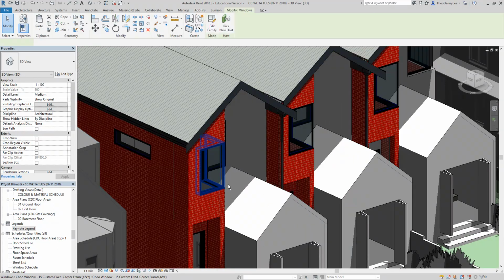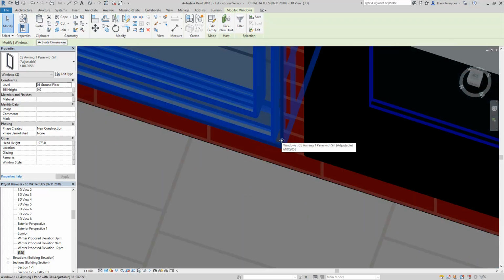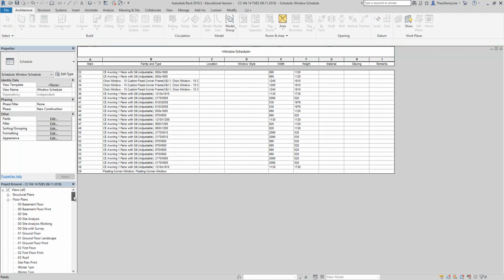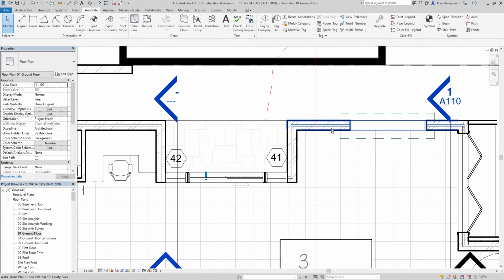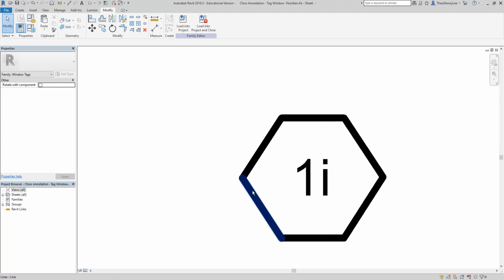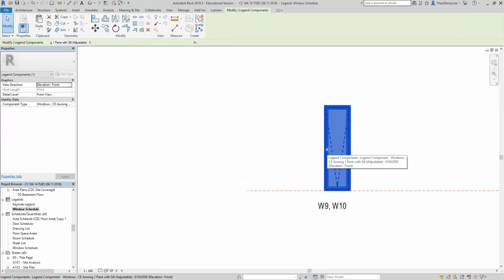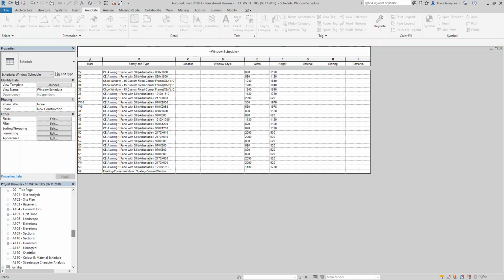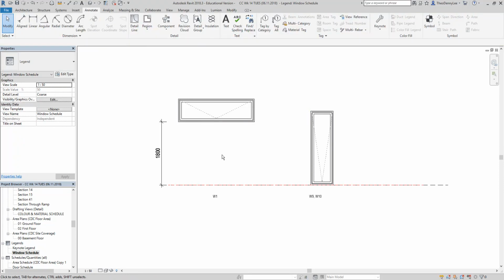23 CC Graphical Window Schedule